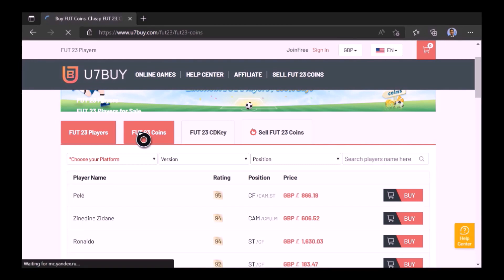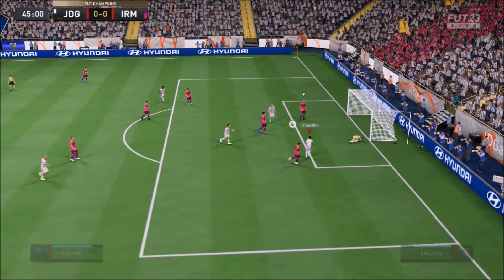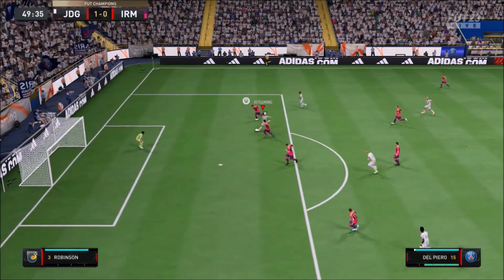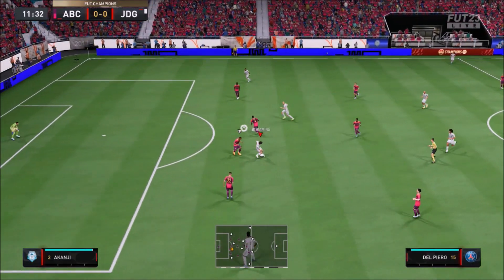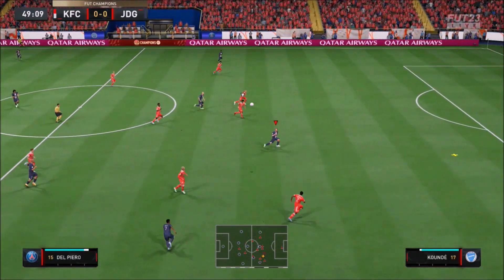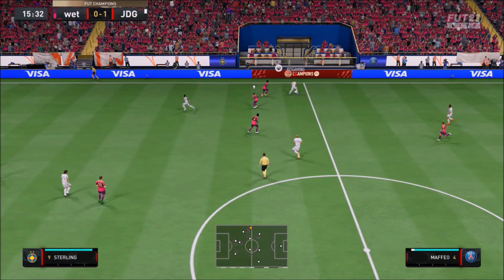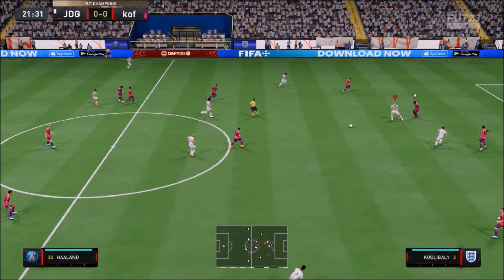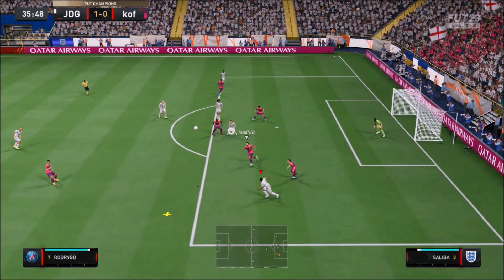ICON 87 RATED ALESSANDRO DEL PIERO PLAYER REVIEW - FIFA 23 ULTIMATE TEAM